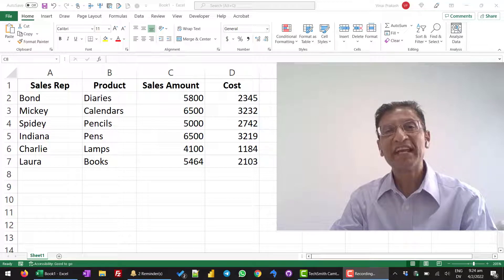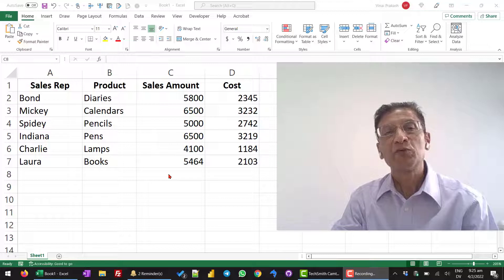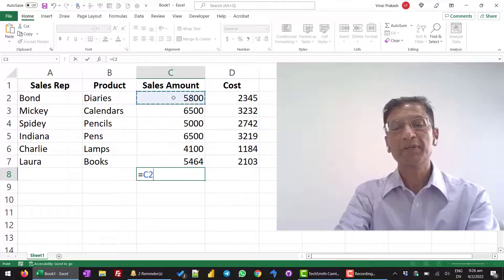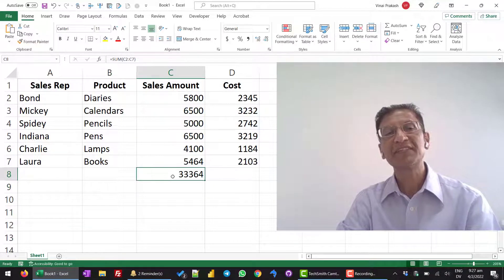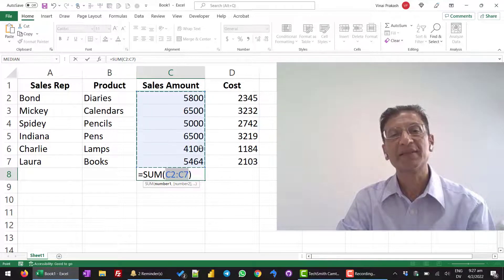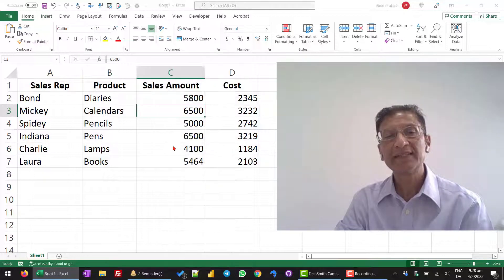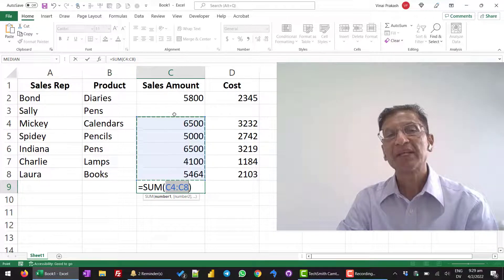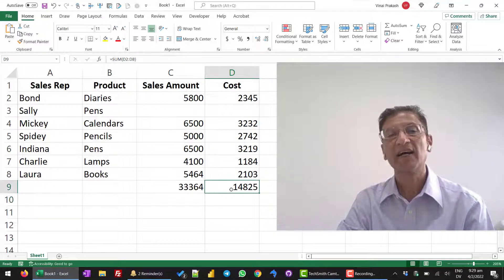How To Total Numbers in Excel Quickly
Step by Step Video on how to add numbers in Excel (Works on Excel 365, Excel 2019, 2016, 2013, 2010, 2007, Excel for Mac)

Whether you have 10 numbers or 10 thousand, you can add them quickly, without any errors with this simple Excel function. Learn this nifty trick from ExcelChamp Founder Vinai Prakash.